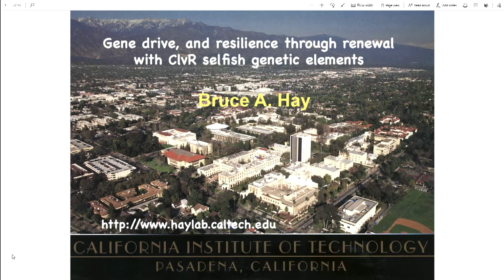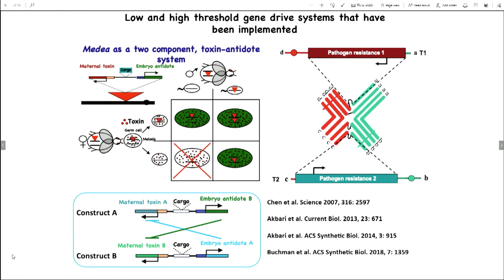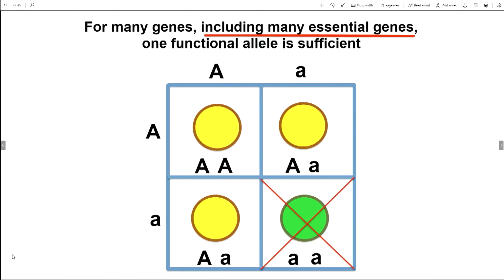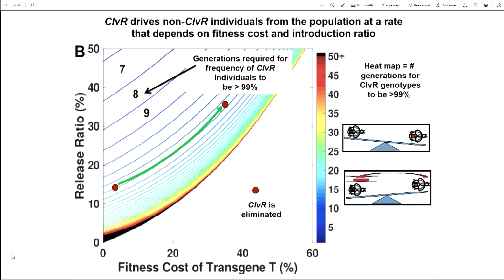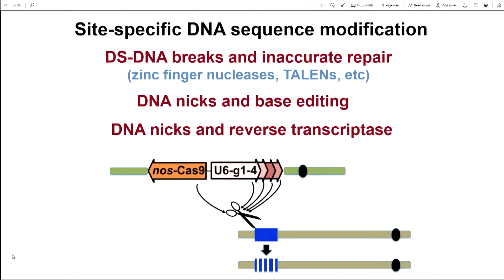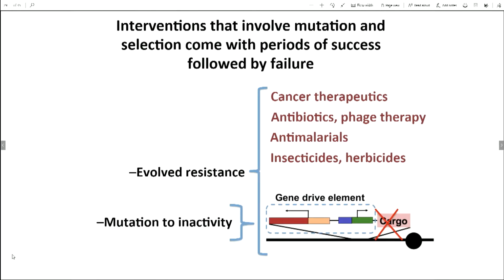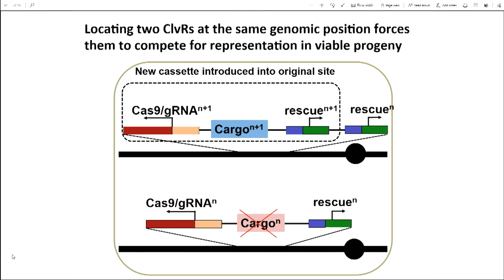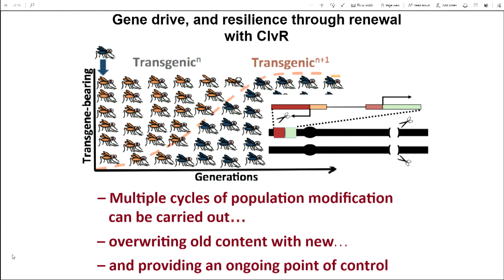Bruce Hay: The next generation of gene drives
The next generation of gene drives, Bruce Hay, California Institute of Technology
This talk was presented during the National Academy of Sciences Colloquium: Life 2.0: The Promise and Challenge of a CRISPR Path to a Sustainable Planet in Irvine, CA December 10-11, 2019.
Organized by Barbara Meyer, Fyodor Urnov and Dana Carroll
Illustration by Maya Peters Kostman, Innovative Genomics Institute.